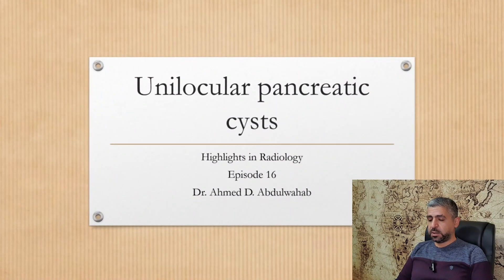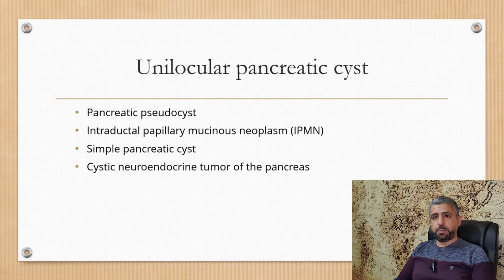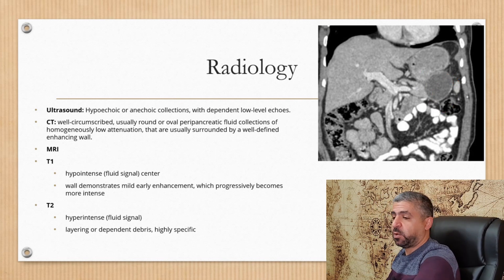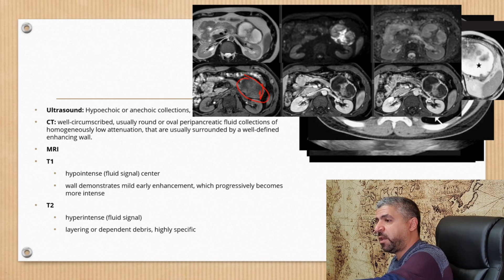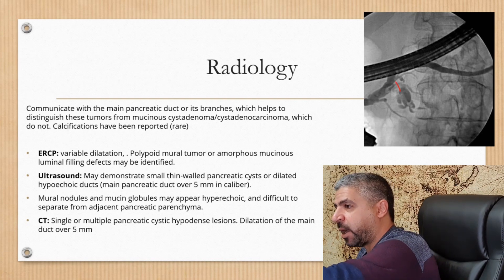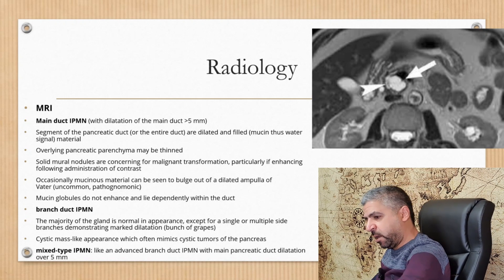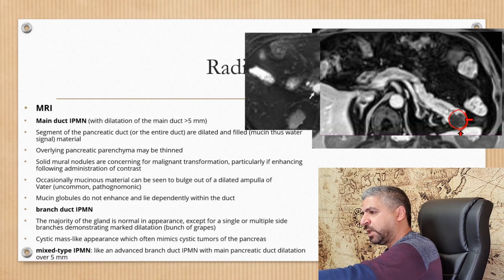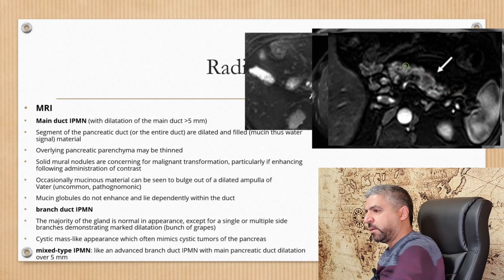Unilocular cystic lesions of the pancreas, Highlights In Radiology (HIR), episode 16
The differential diagnosis and radiologic features of the unilocular pancreatic cysts
Highlights in Radiology (HIR), episode 16
Dr. Ahmed D. Abdulwahab